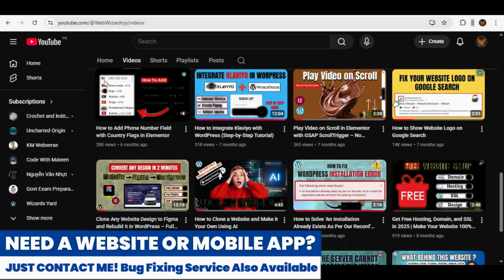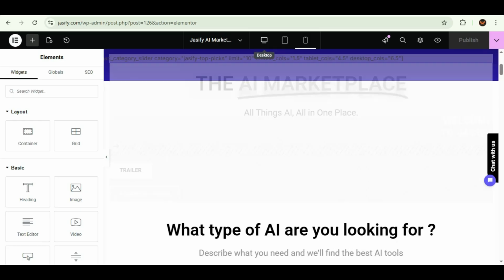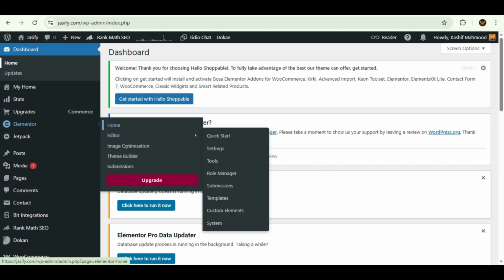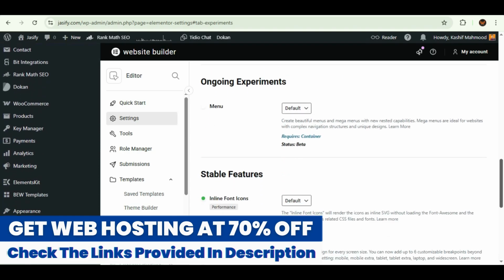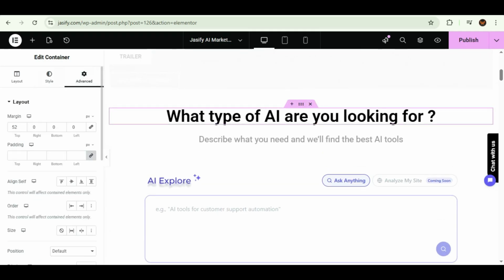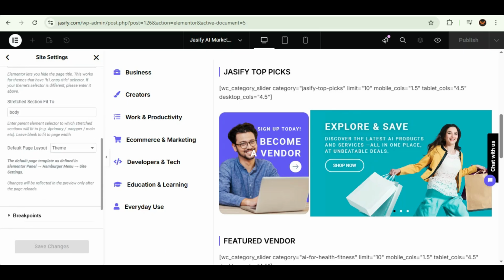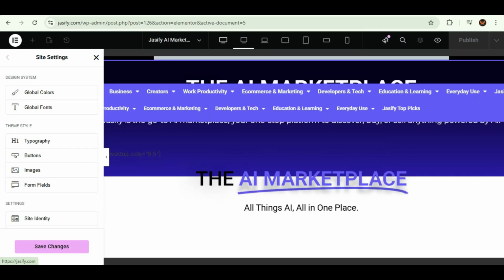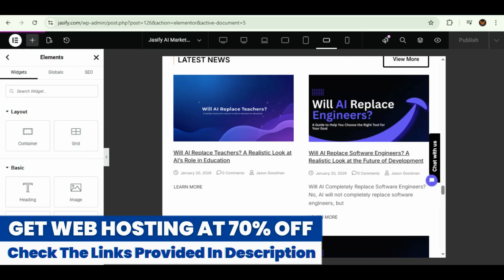How to Enable Custom Responsive Breakpoints in Elementor (2026) | Step-by-Step Guide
In this video, you’ll learn how to enable custom responsive breakpoints in Elementor (2026) step by step.
Elementor by default only provides desktop, tablet, and mobile breakpoints, which often causes responsive design issues on laptop, wide desktop, and tablet horizontal screens.

This tutorial explains Elementor custom breakpoints in a simple and beginner-friendly way, so you can fix layout problems and create perfect responsive designs for all screen sizes.